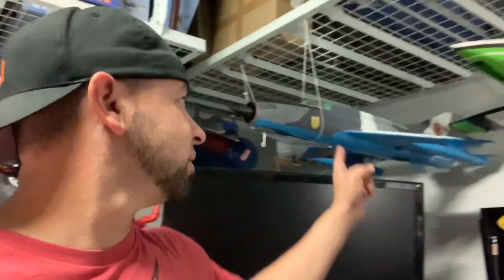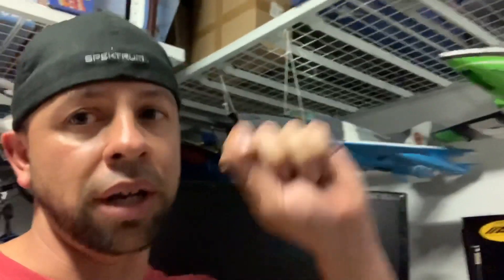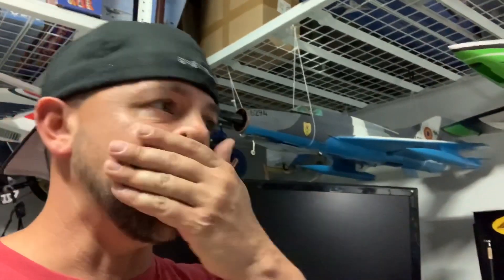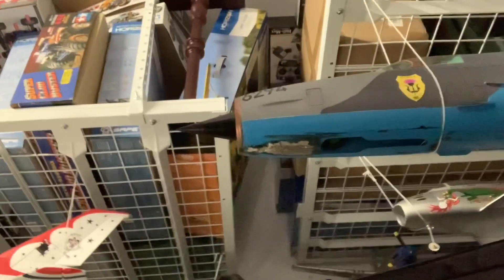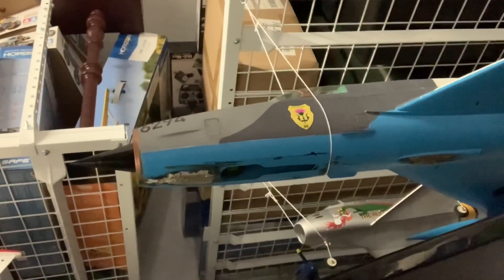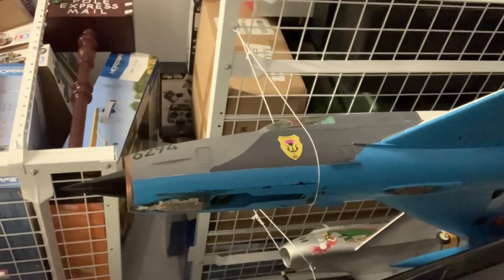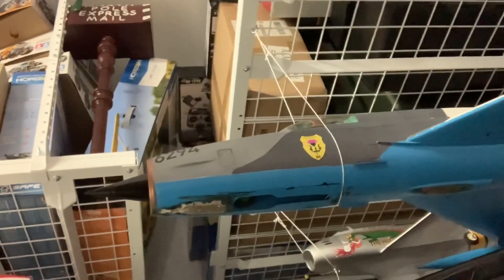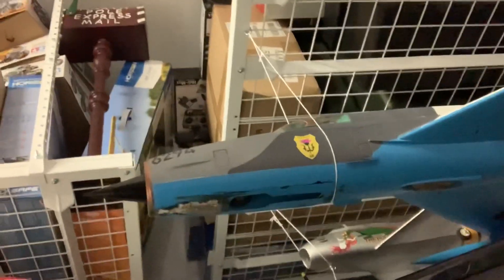Freewing Mig-21 80mm pancake CRASH 😆😂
Trying to push myself for these awesome low passes, and tied for lowest pass ever! 😆Fun times though! 👍🏼👍🏼